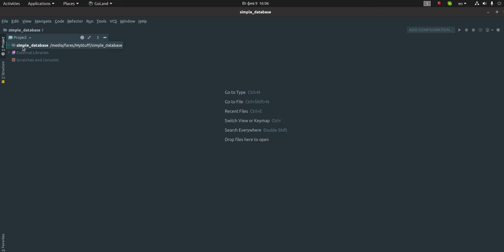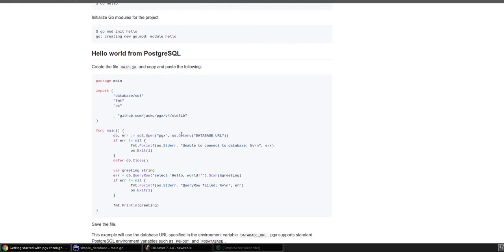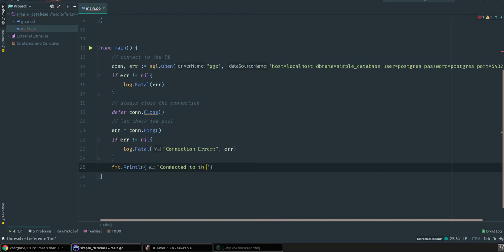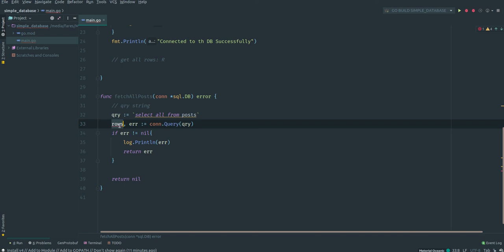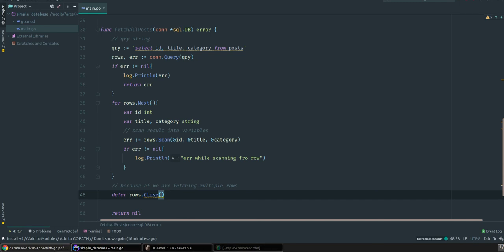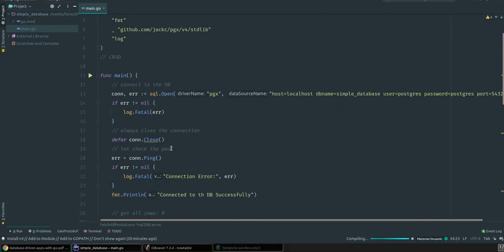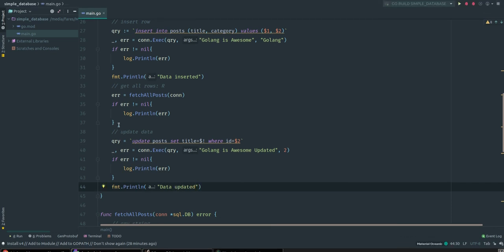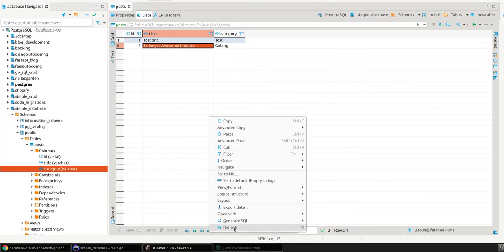Golang CRUD via pgx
Simple postgres crud with Golang